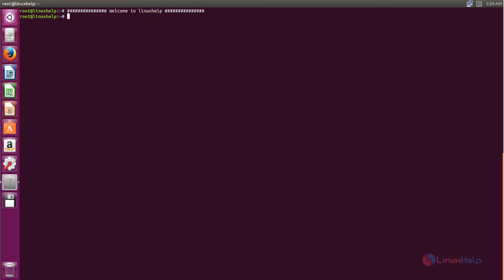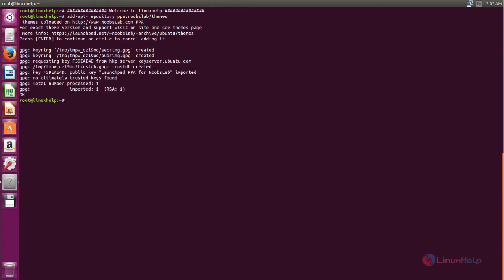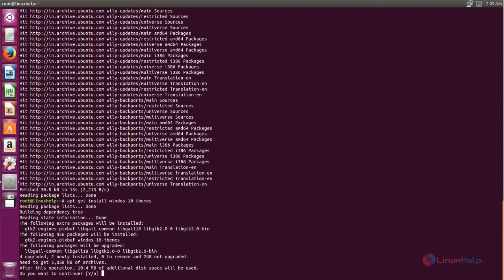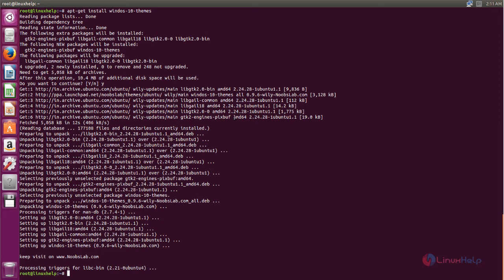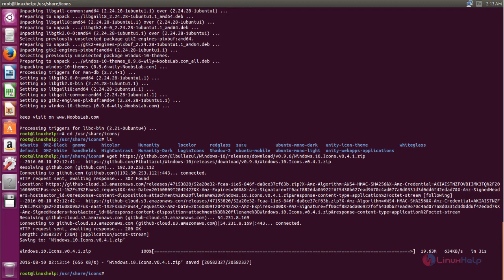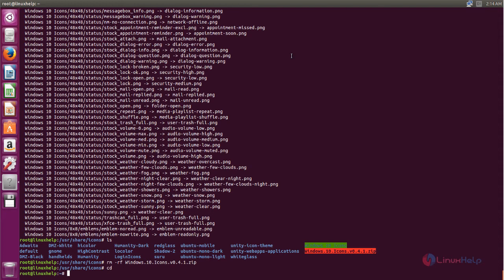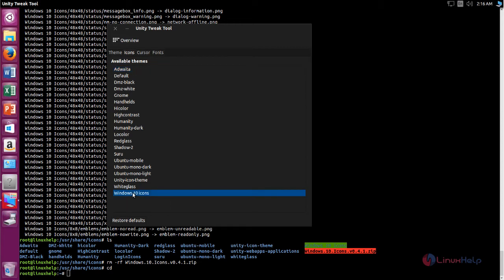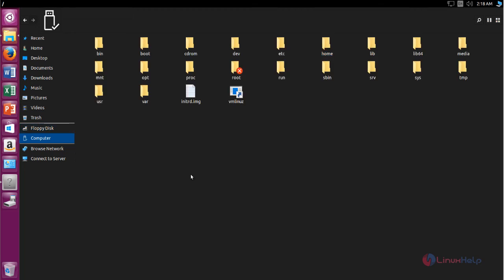How to Install Windows 10 Themes and Icons on Ubuntu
This video explains about installation of Windows 10 themes and icons - It is used to make your desktop view little more personal in Ubuntu system. The unity tweak tool helps to change the windows 10 themes and icons.